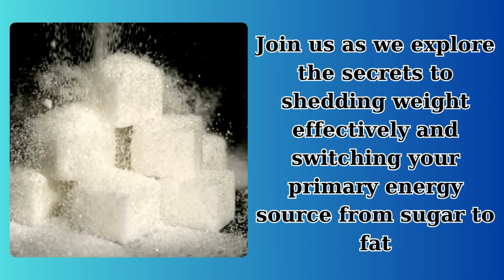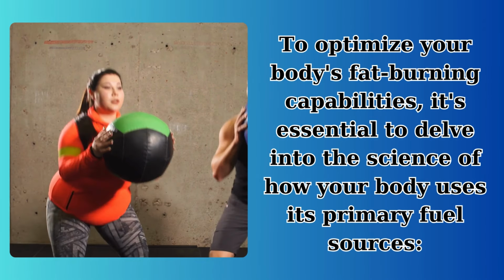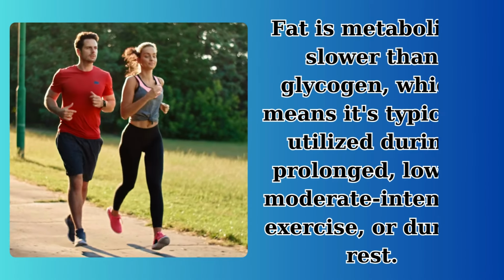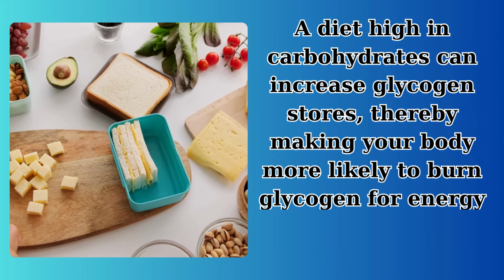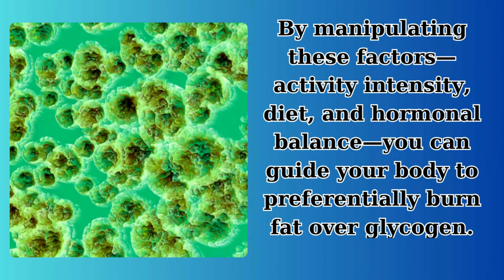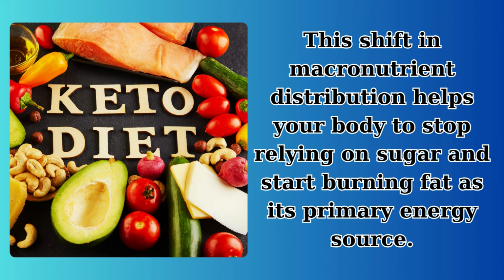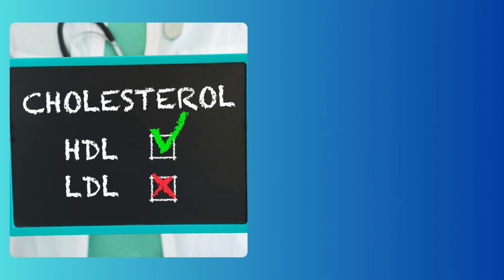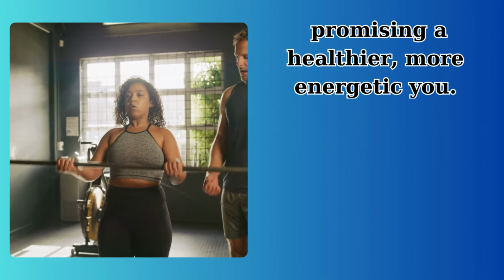BURNING FAT Made Easy : TIPS and TRICKS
Welcome to Life Well Lived, your go-to destination for transforming your health and mastering your body's potential! In today's video, we dive deep into the world of fat burning, offering you not just theories but proven strategies and debunked myths that pave the way to real results. If you're battling with stubborn belly fat or confused about how your body uses fuel, you're in the right place. Join us as we explore the secrets to shedding weight effectively and switching your primary energy source from sugar to fat
To begin, it's crucial to understand what fat burning really entails. Contrary to popular belief, fat burning isn't just about sweating at the gym or cutting back on calories drastically. It's a complex biochemical process influenced by various hormones and enzymes in your body. Today, we'll break down these processes and show you how to make them work in your favor.

Life Well Lived is a channel that offers free videos about natural remedies, home remedies, alternative medicine, physical health advice, mental health and care of our body.